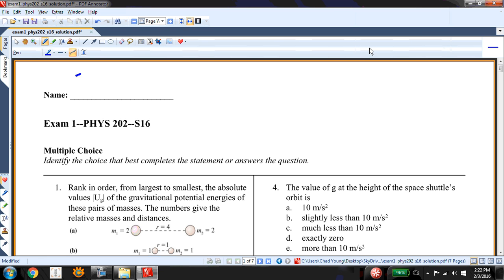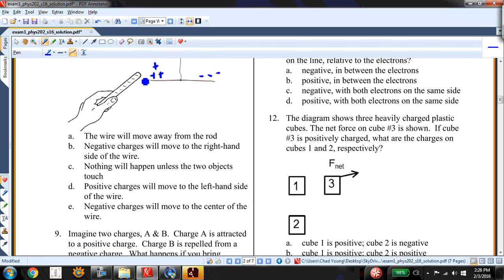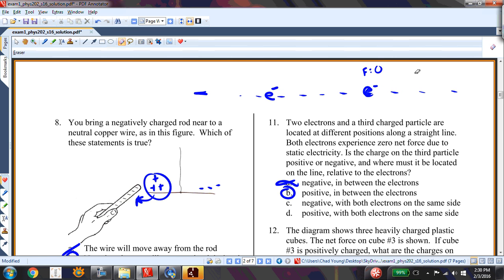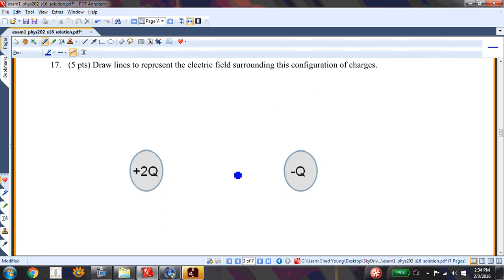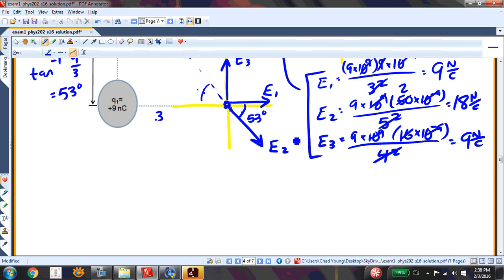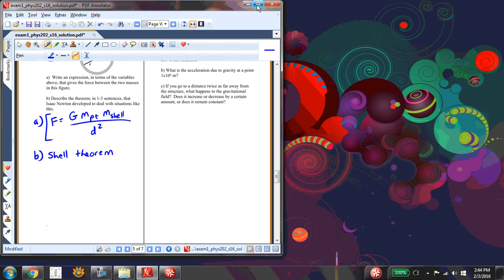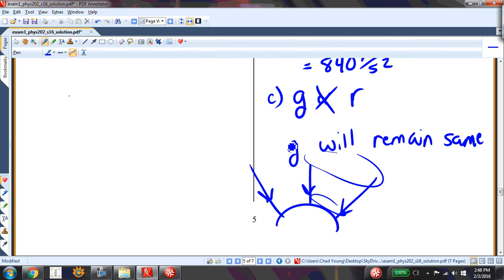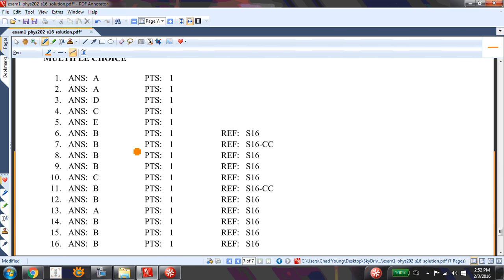exam1 phys202 s16